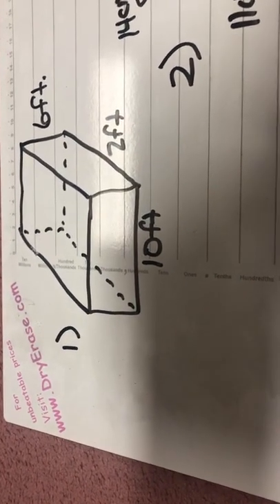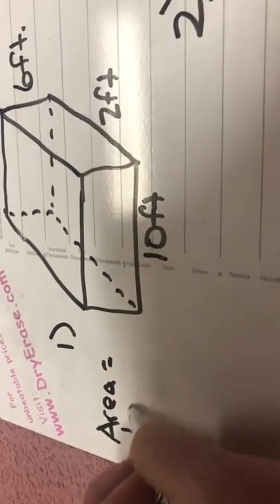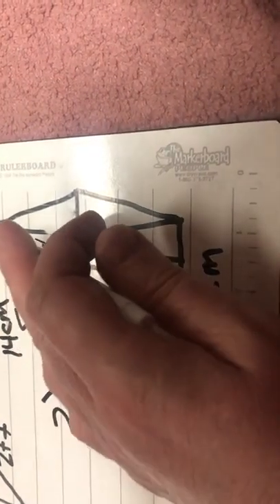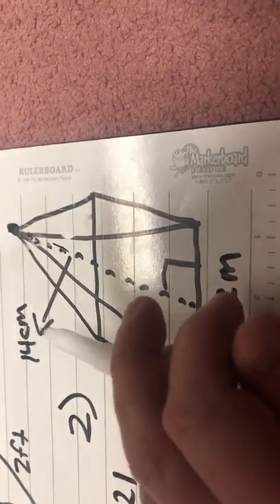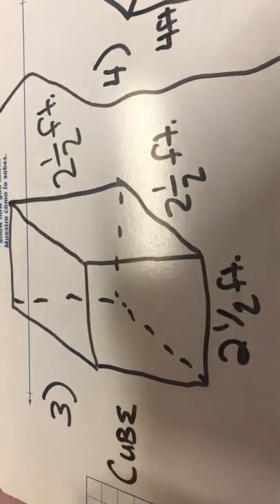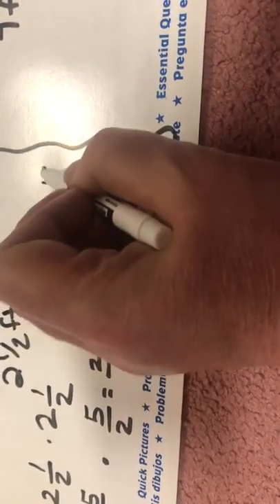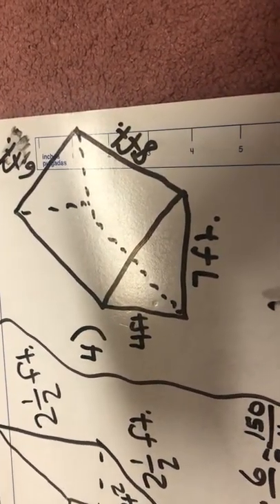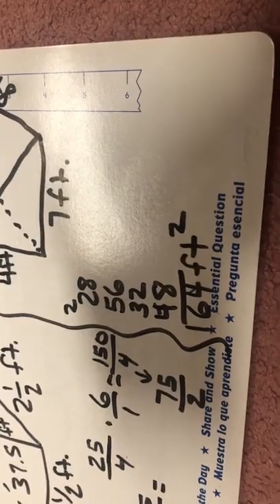Surface Area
This is a video tutorial on how to find the surface area of a figure.